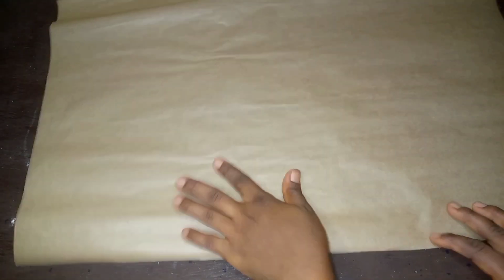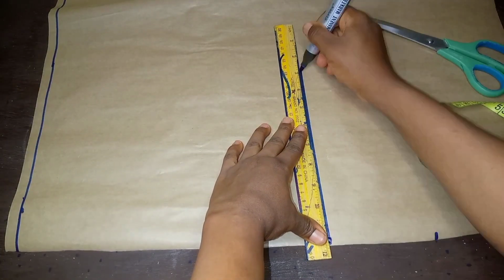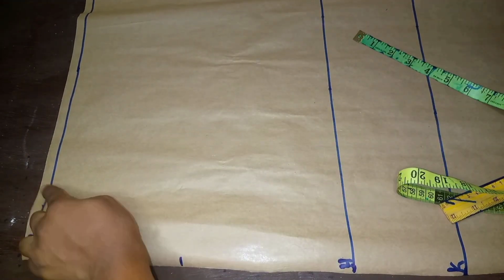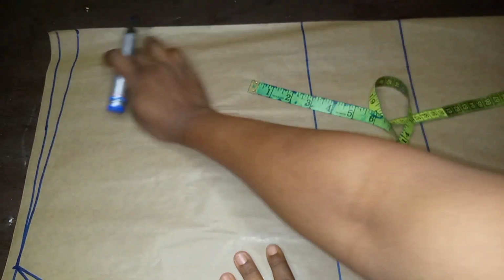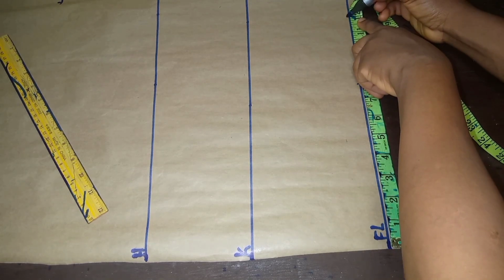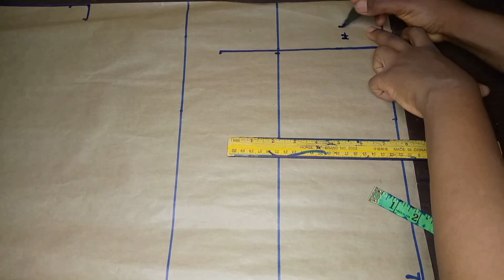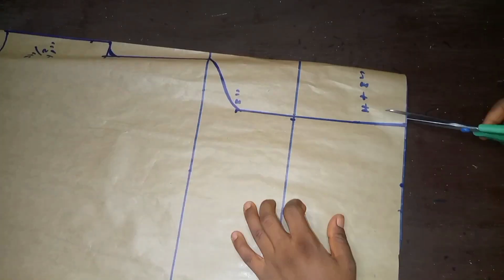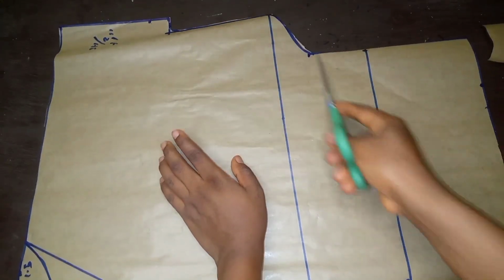How to Cut a Stylish BuBu Dress | Pattern Illustration| Beginners Friendly Tutorial.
Hello🥰